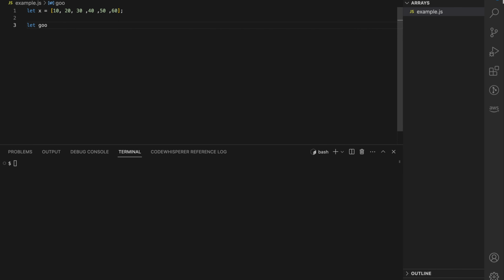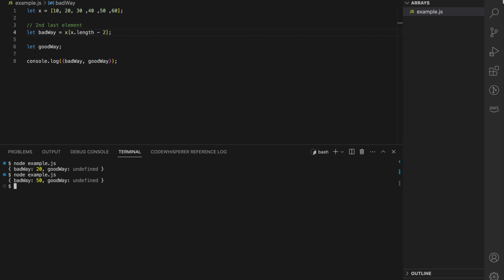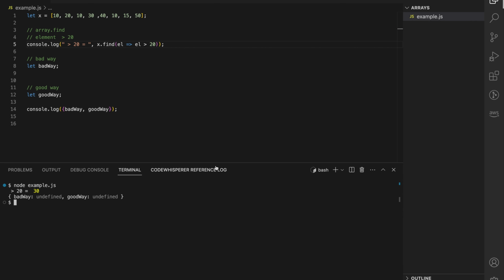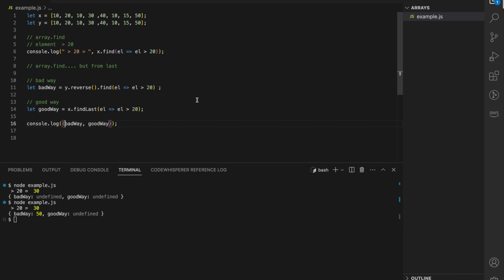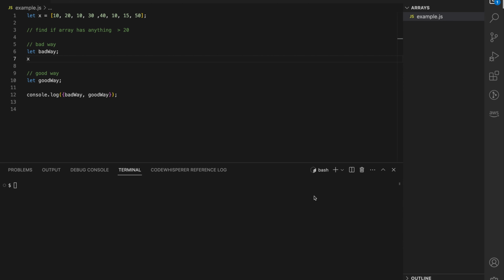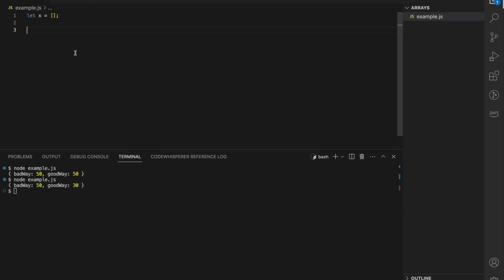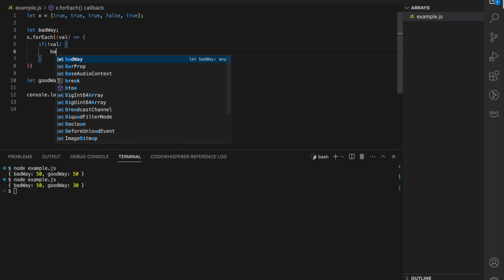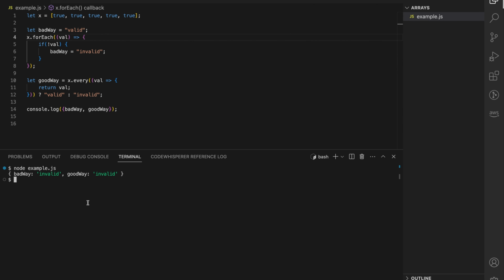Javascript Arrays unpopular features | Better Programming everyday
this video is all about writing better code in javascript for Arrays.